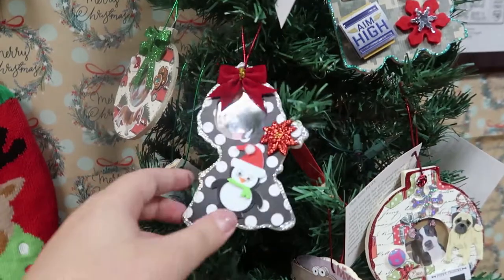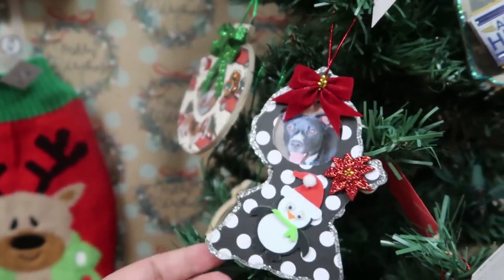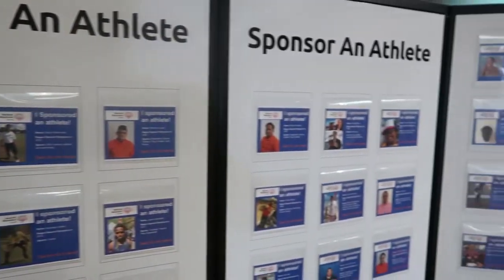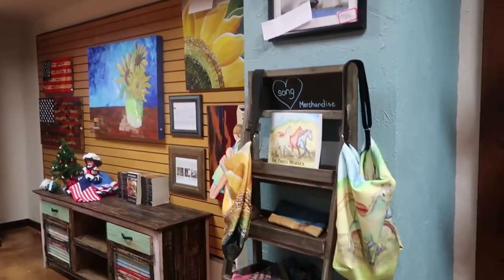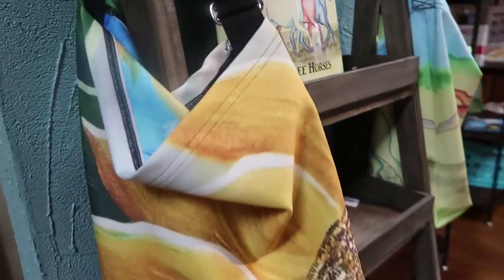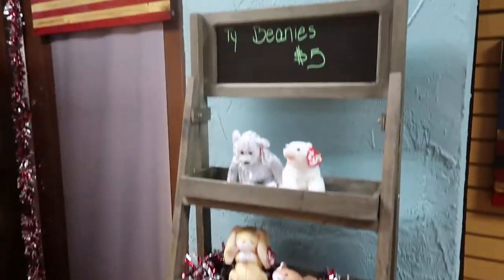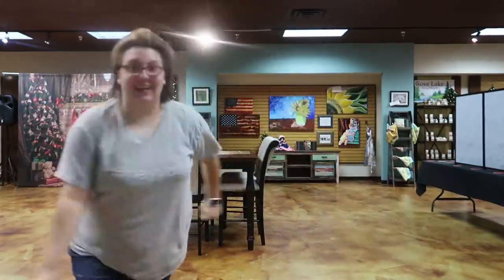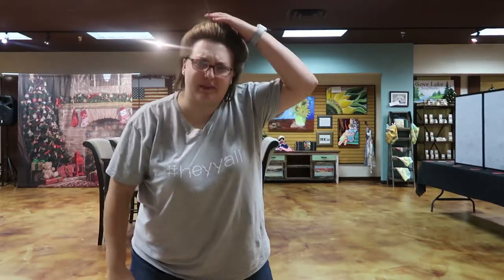» touring our store « » VLOGMAS DAY 6 «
For Vlogmas day 6 we take a tour of our store in the Santa Rosa Mall.

--- Equipment Used ---

• Camera:
• Microphone:
• Tripod:
• Editing Software: